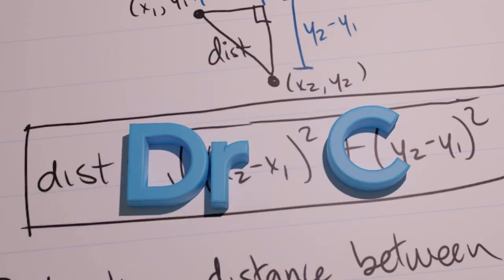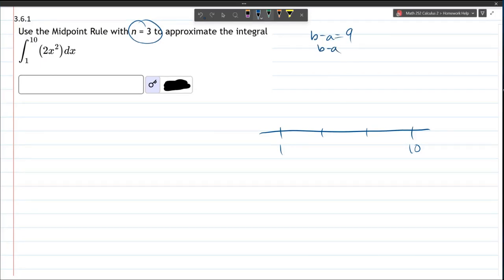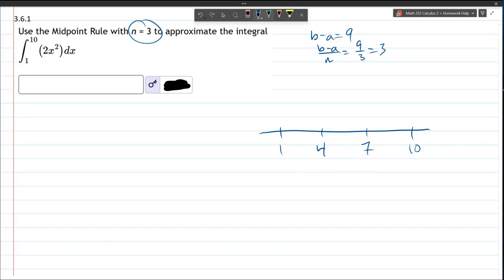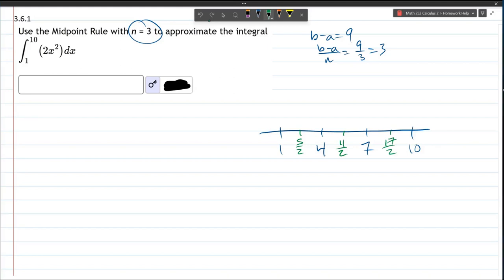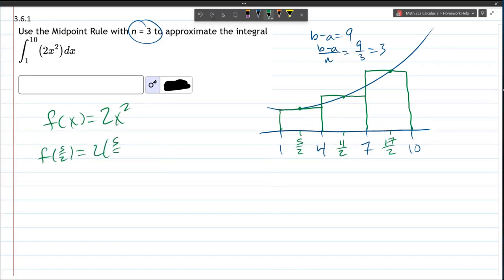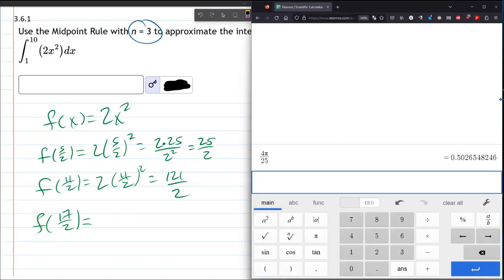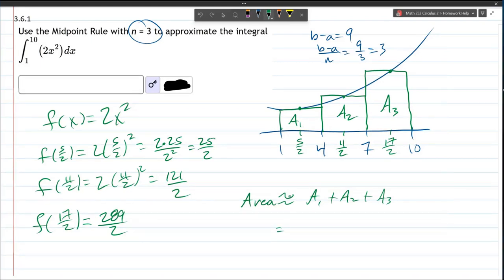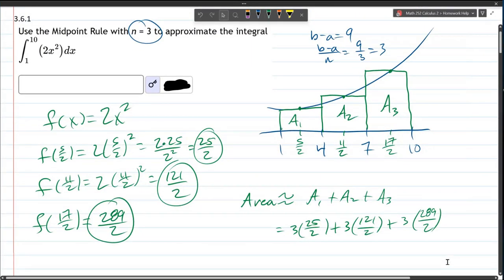Math 252 HW 3.6.1 Estimate Area Using Midpoint Rule